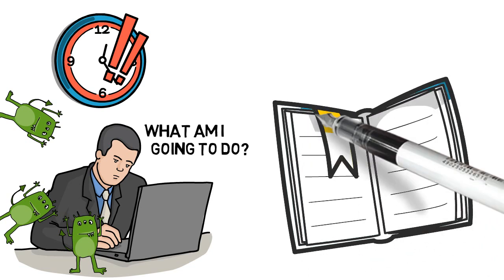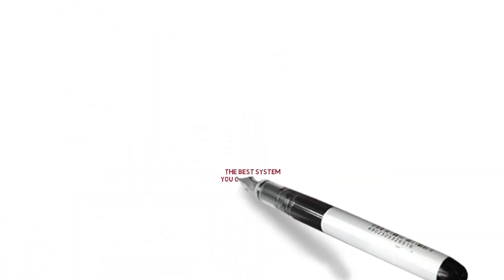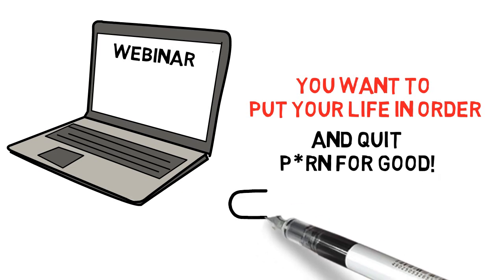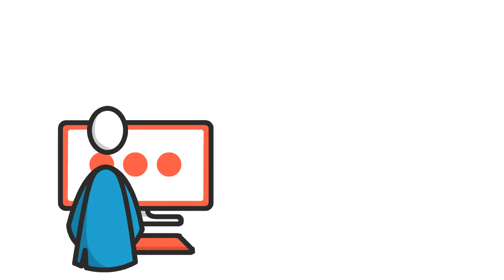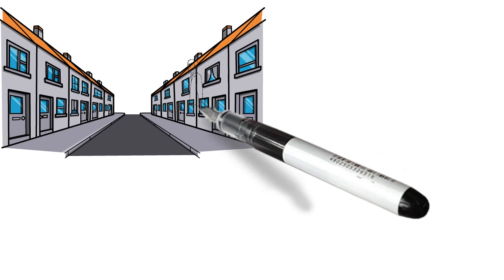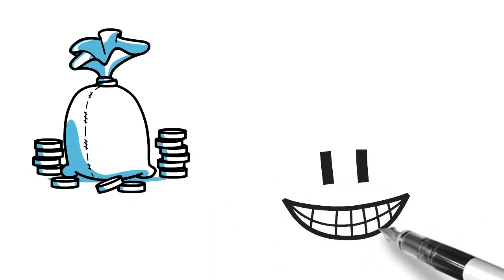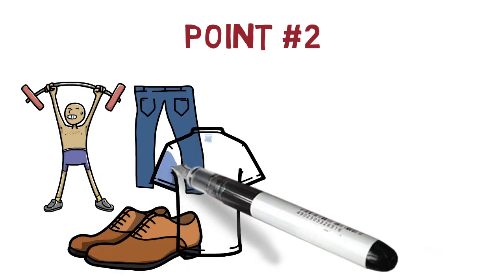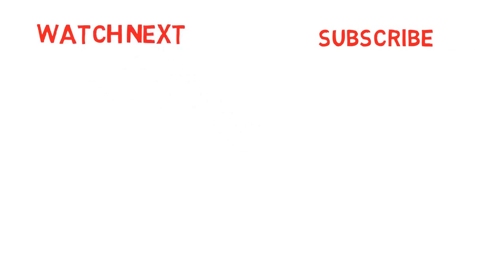PMO Addiction Urges - DO THIS!!! - NoFap Urges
NEW UPDATE: there's now another quit p*rn system I'm recommending...

Scandinavian Bob here hi,

You know those days when you have really stubborn urges? Days when they seem to last forever, they are also pretty aggressive and you start thinking, what am I going to do, if they don’t go away?

Well, today I’m going to share a trick from my own rebooting journal. This is something I did back when I was rebooting and it saved my ass quite a few times.

#1 My videos are NOT here to try to force a certain lifestyle on anyone. My long term subscribers have heard me say the words "your life, your rules" in many of my videos. If fapping to adult sites is your thing and you don't feel any negative consequences, then hey, I have absolutely no problems with that, and if that's what you want, you should keep doing that. Again, your life, your rules. This is NOT about shaming anyone. My videos are simply here for those who WANT to give it up because they've noticed it leading to negative consequences in their life. Many people have a real addiction to adult sites nowadays.

If you need such advice, please see a doctor. I'm just a guy who likes to read and learn a lot, and in my videos I simply share my experiences, and what I have learned, with my audience. Again, I'm not a doctor nor an expert, and further; I assume no liability for the application of the information discussed in my videos. ALWAYS do your own research!